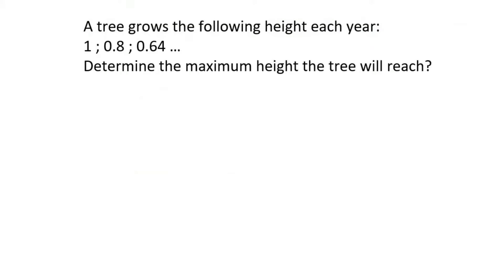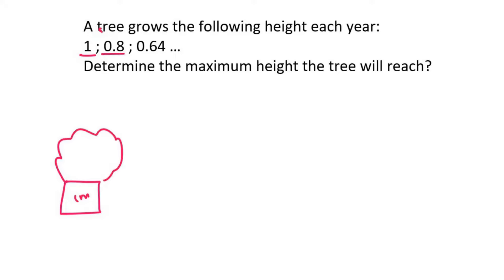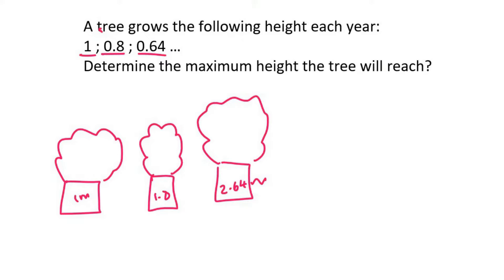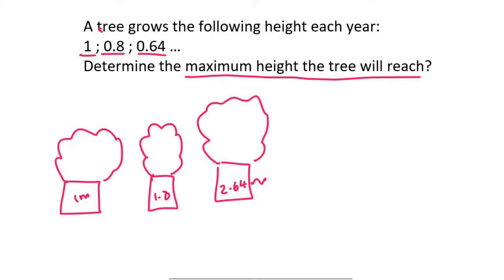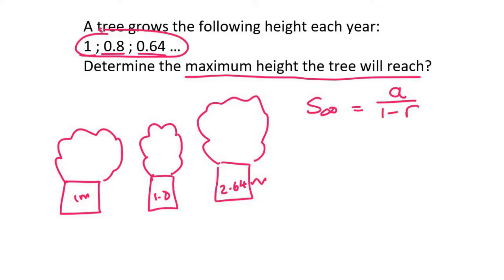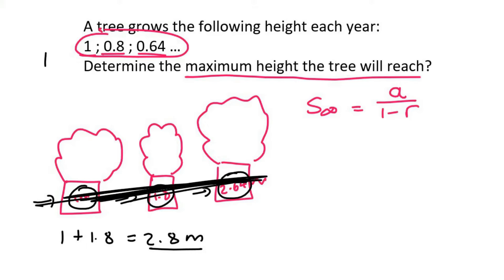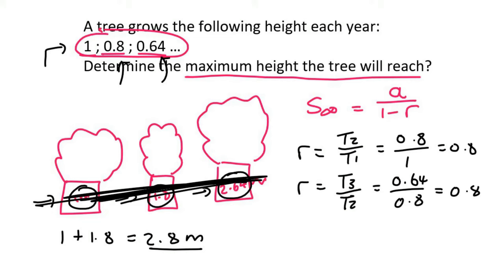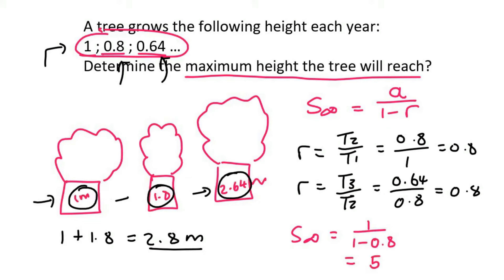12c) Sum to Infinity Grade 12 | Try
Sum to infinity grade 12